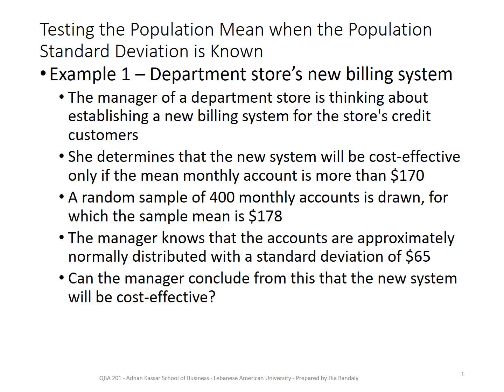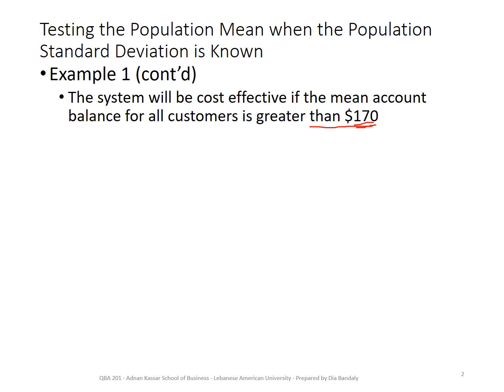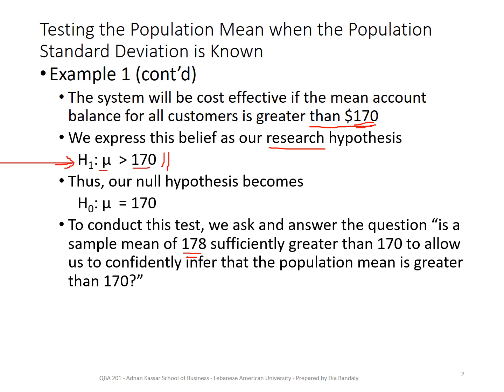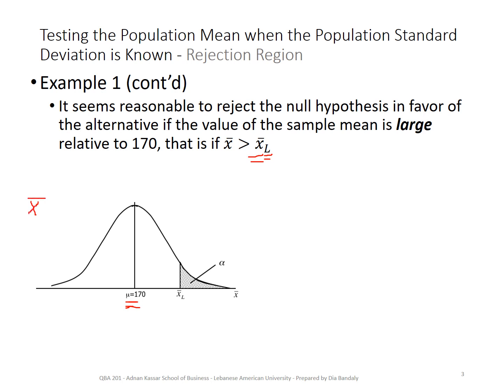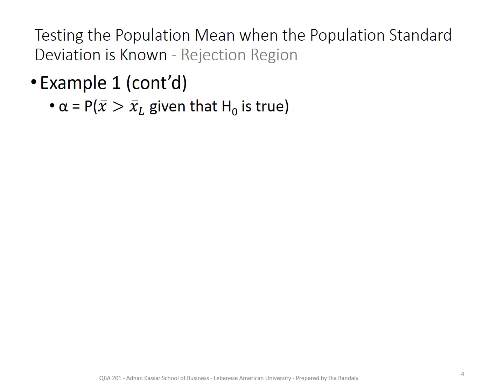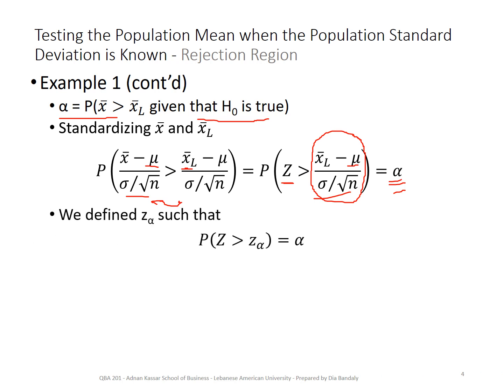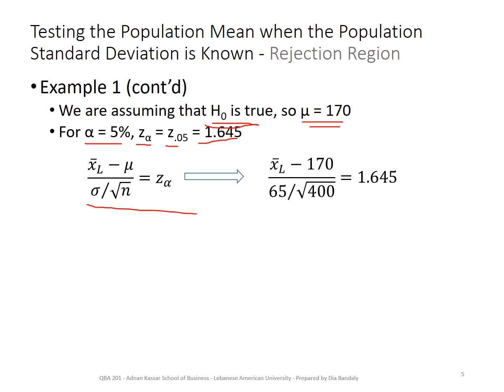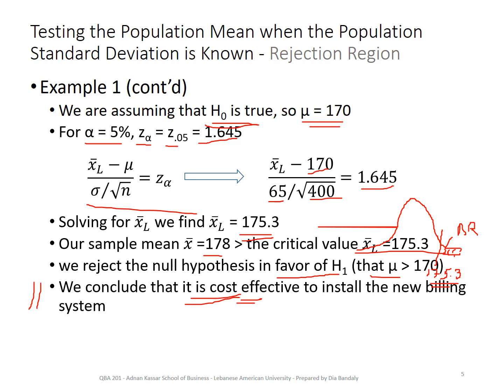Introduction to Hypothesis Testing - Part 4